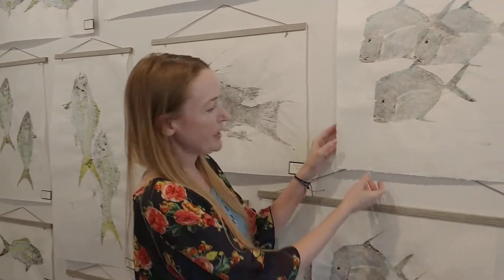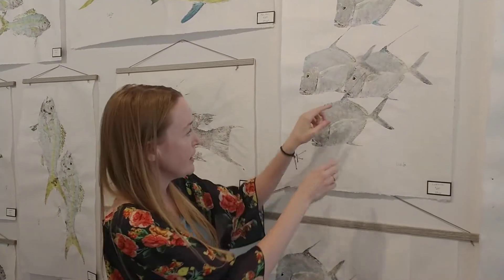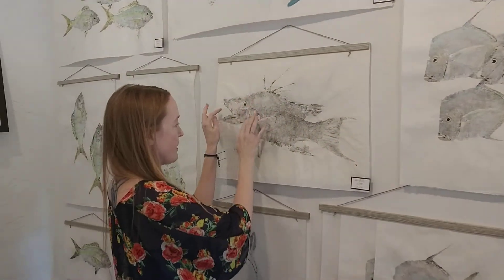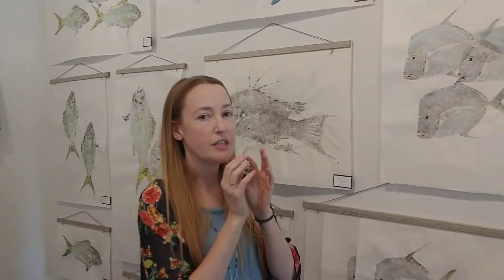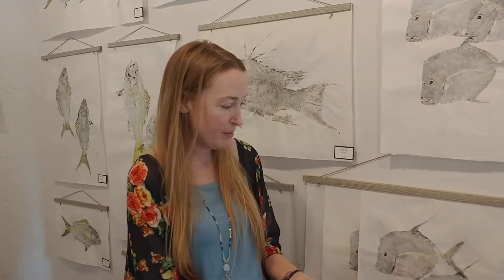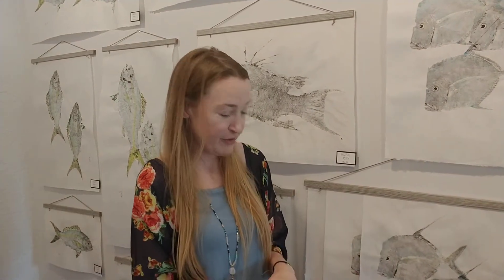Gyotaku fish printing in Florida Keys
Artist Lisa Lee discusses how she uses Gyotaku, the Japanese method of fish printing, to make realistic art of fish caught or speared in the Florida Keys. More about Lisa Lee's art work at craigslegztravels.com